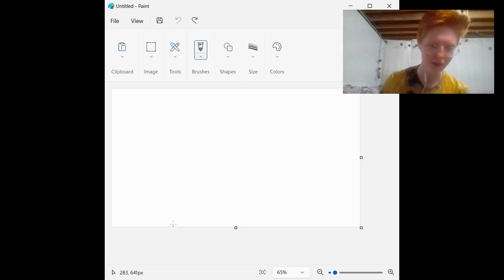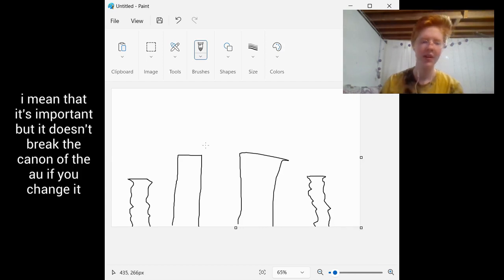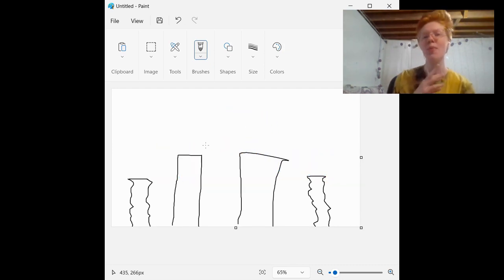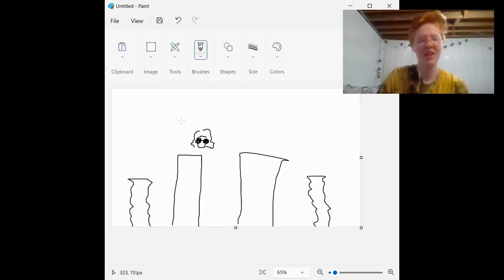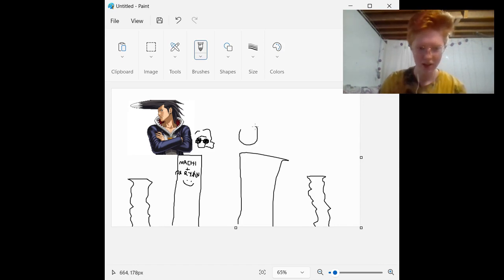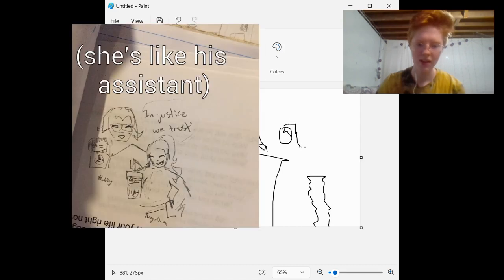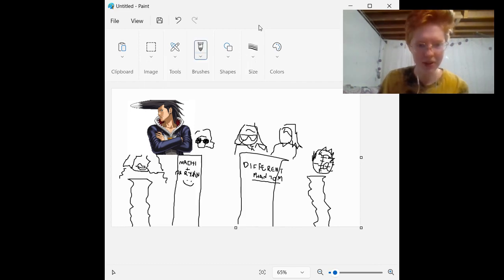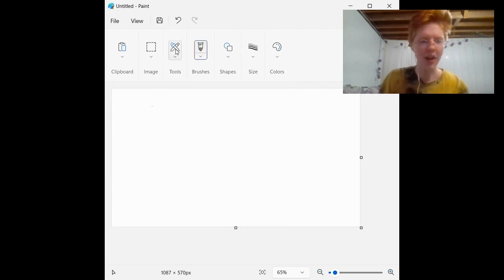bending the ace attorney canon until it breaks | SPOILER TIMESTAMPS IN CAPTION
i feel like that thing i put in all my bios about being an idiot writer doing what i love has never applied more strongly than here ❤️

wattpad: janebird0482
insta: @jane_bird_0482 and @_for_thebirds_

00:00 - Intro
1:30 - Apollo Justice (Turnabout Serenade) Spoilers
6:07 - Dual Destinies Spoilers
12:15 - Shelly de Killer??
14:00 - Investigations 2 Spoilers
18:27 - Wrightworth 😈
21:10 - Dual Destinies (Turnabout Academy) Spoilers
22:30 - Phoenix Wright (Rise From the Ashes) Spoilers
25:05 - Rant / Outro